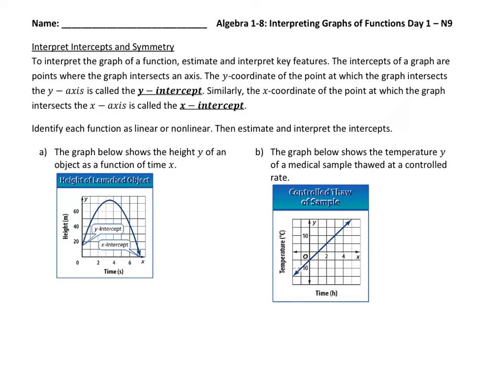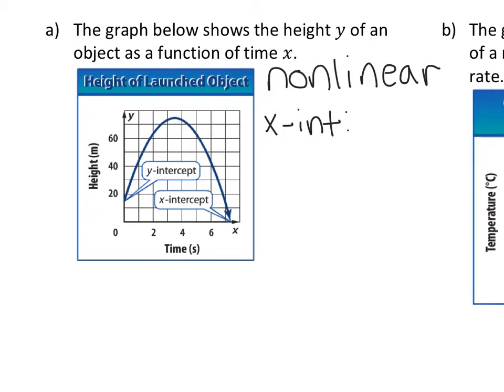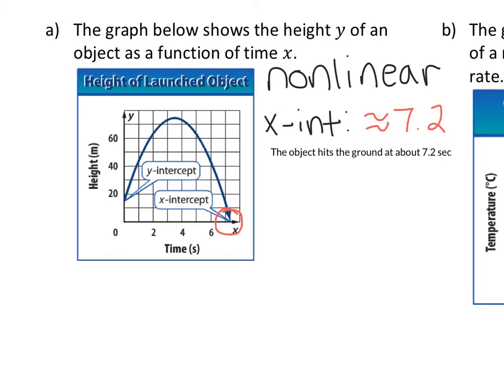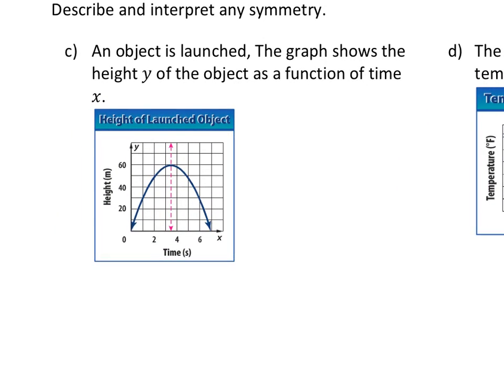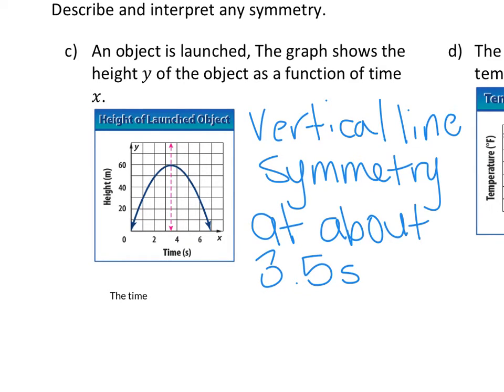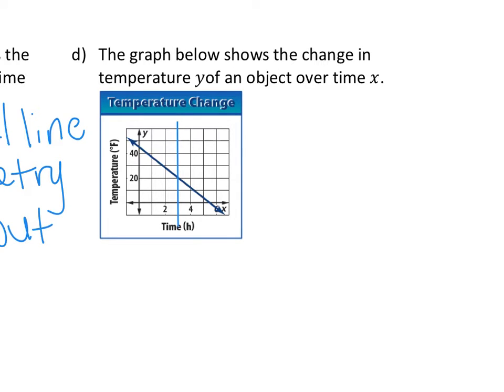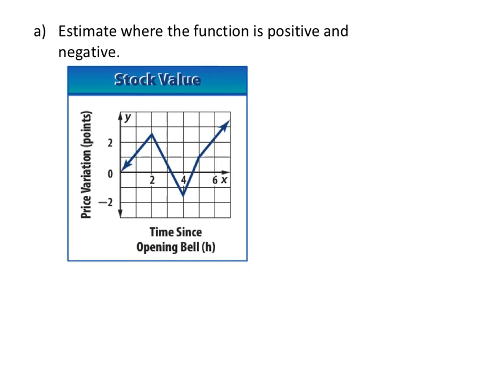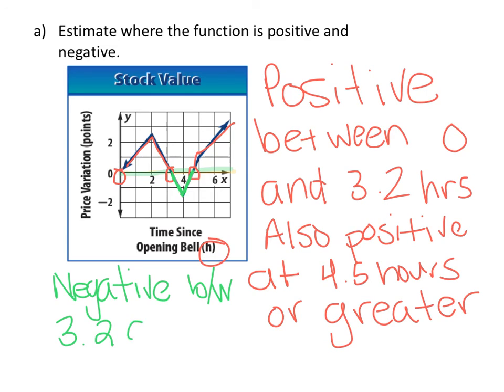Algebra 1-8: Interpreting Graphs of Functions Day 1